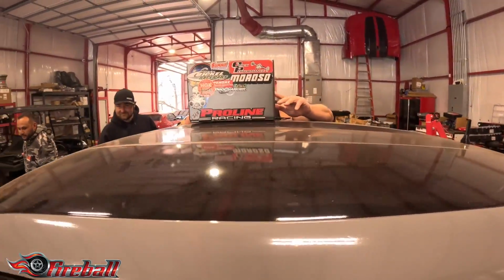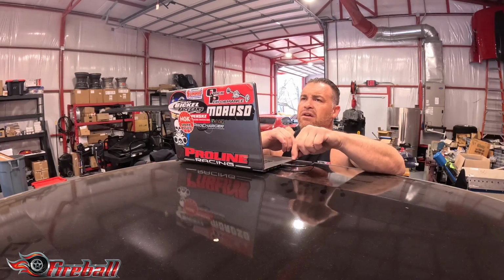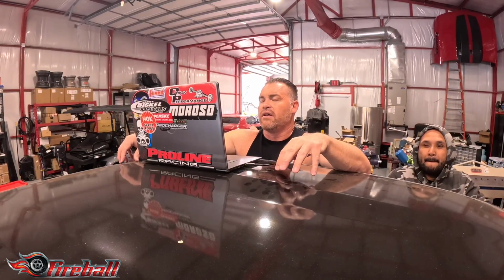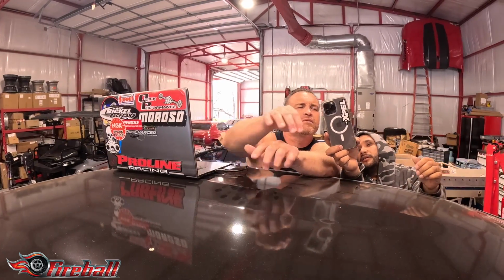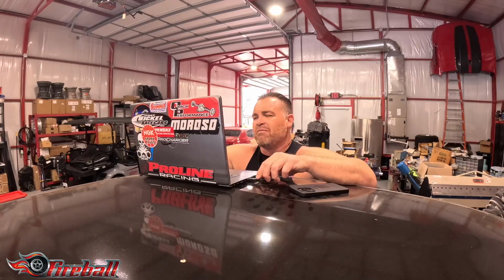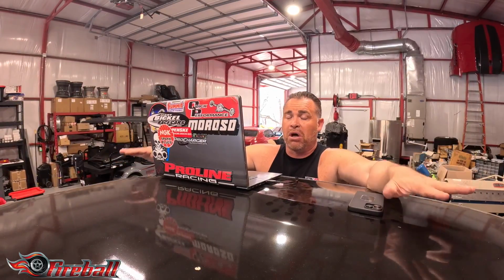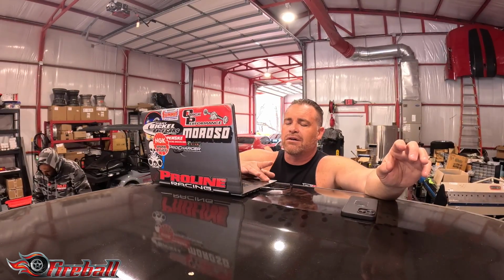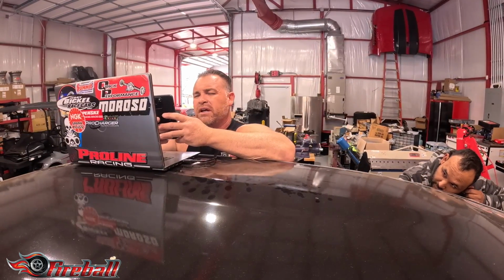Making Noise Part 2 Ryan Talks NPK Season 7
Ryan, and The Boys fire up the freshened up Proline MH7 in The Gray Car. Ryan talks Screw Blowers, and the upcoming season. Street Outlaws Season 7 is right around the corner, and we're about to make some Big Noise.